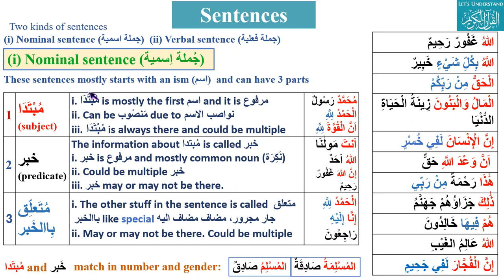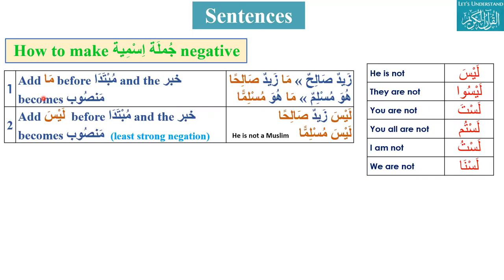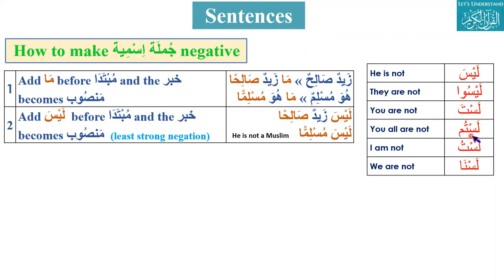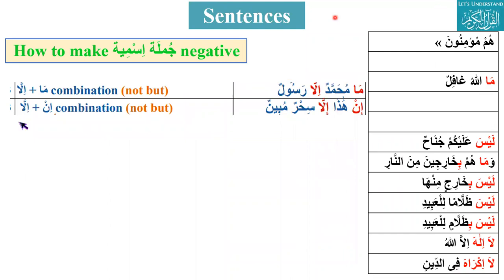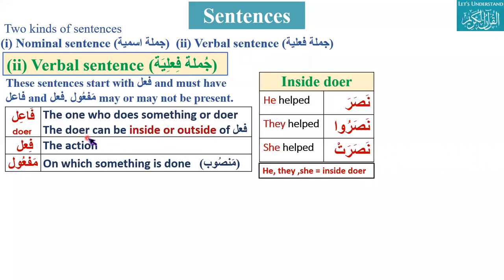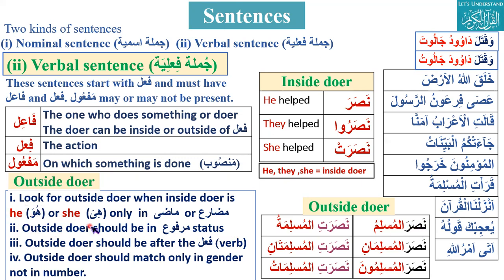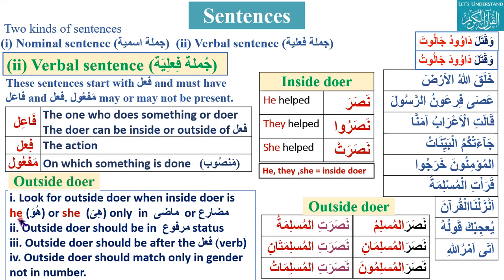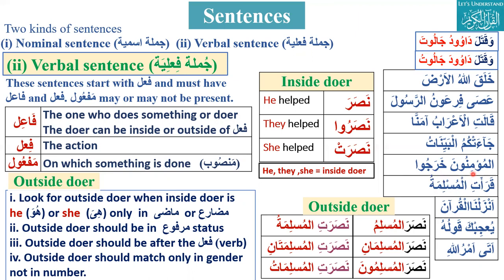Lesson 113 verbal sentences